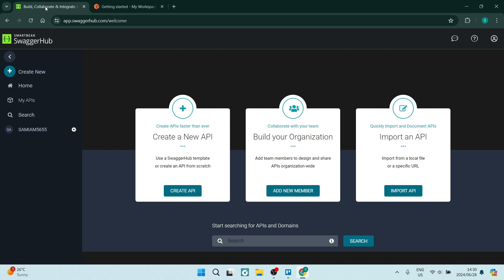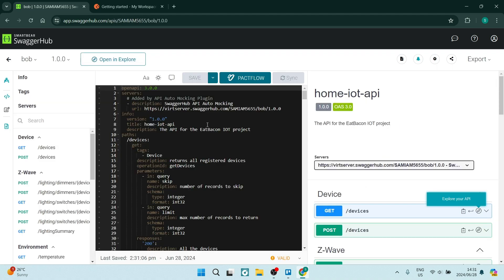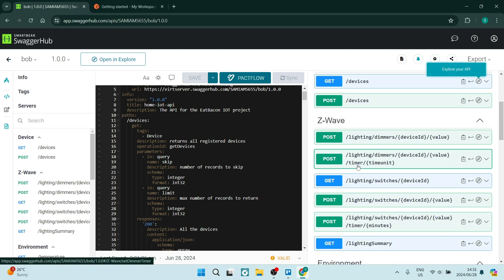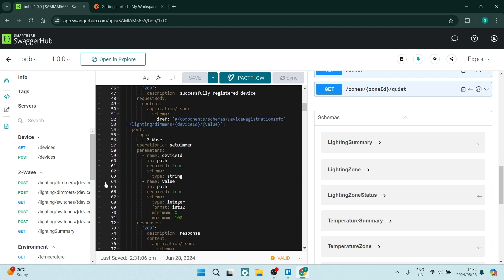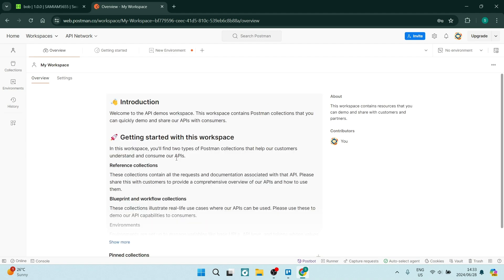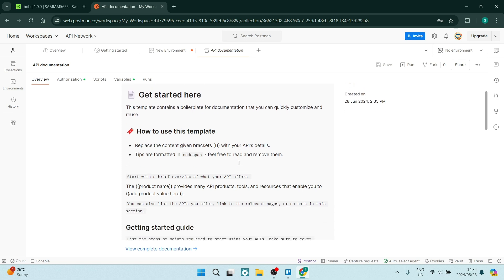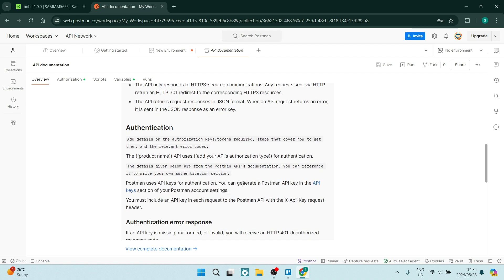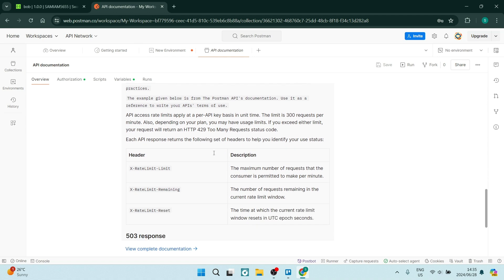Postman vs Swagger (OpenAPI) | Which is Best in 2025?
In this video, we'll compare Postman and Swagger (OpenAPI) to help you determine which is the best tool for your needs. We'll explore the features, capabilities, and use cases of both platforms, so you can make an informed decision on which one is the better fit for your API development and testing workflows.

Timestamps

Intro – 00:00 – 00:18
Swaggerhub Overview – 00:19 – 01:35
Postman Overview – 01:36 – 02:43
Conclusion – 02:44 – 03:07